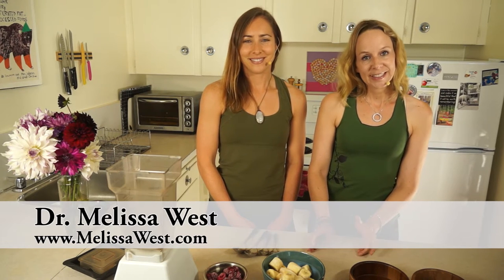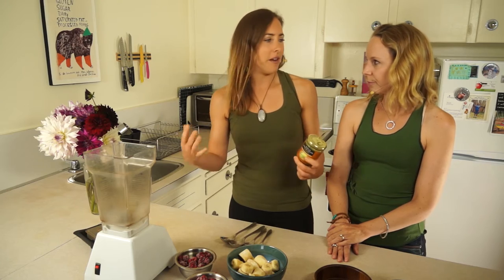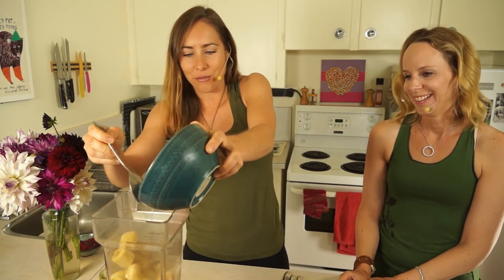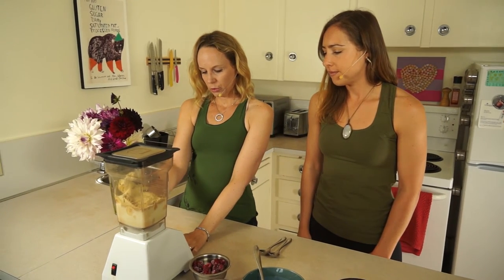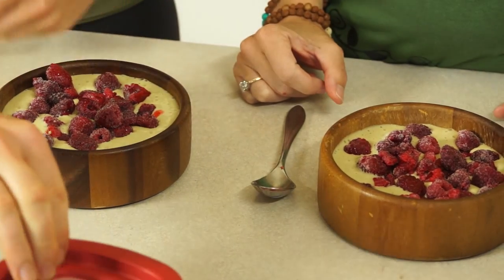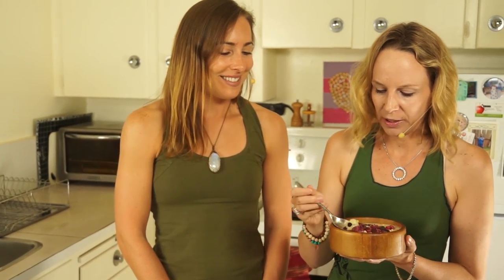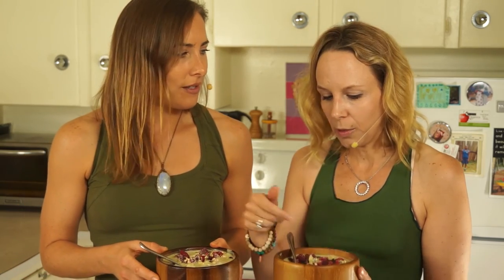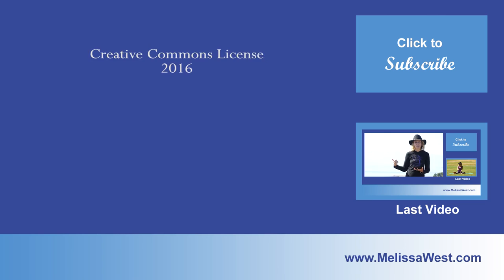How to Make a Smoothie Bowl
How to Make a Smoothie Bowl - Easy Healthy Breakfast for School and Work Mornings that Your Kids are going to love too!

showing us how to make an easy, healthy, peanut free easy, healthy smoothie bowl that is great for those busy back to school mornings or mornings that you have to get off to work. This smoothie bowl is also a super yummy hit with kids.

Recipe for Two Smoothie Bowls

Base:

1 cup Almond Milk
3-4 Frozen Bananas
Protein Powder (We used Vanilla Vega)
2 Tbsps Pumpkin Seed Butter

(I used the whole foods, yogurt setting on the blendtec)

Toppings:

1 cup of Raspberries (or whatever kind of berries you like)
1 tbsp Sprouted Buckwheat
1 tsp Cacoa Nibs or Carob Chips

Pumpkin seeds are a great plant-based source of protein with 100 grams of pumpkin seeds providing a whopping 30 grams of protein. Pumpkin seeds contain phytosterols, compounds that that have been shown to reduce levels of LDL cholesterol. The L-tryptophan in pumpkin seeds helps promote a good night sleep and lowering depression. Tryptophan is converted to serotonin and niacin and serotonin not only makes you feel good, but helps you sleep better as well.
Pumpkin seeds contain loads of trace minerals including phosphorus, magnesium, manganese, iron and copper. It contains vitamin K, and is an excellent source of the B vitamins (thiamin, riboflavin, niacin, pantothenic acid, vitamin B-6 (pyridoxine) and folates) and vitamin E.

Buckwheat is a gluten free seed that is high in protein and fiber. 1 tbsp of sprouted buckwheat, about the amount we used in our smoothie bowl contains 1 g of protein and 1 g of fiber.